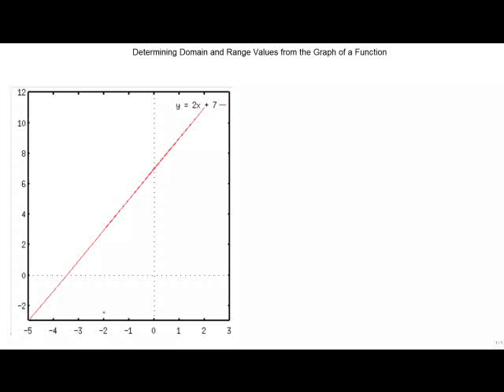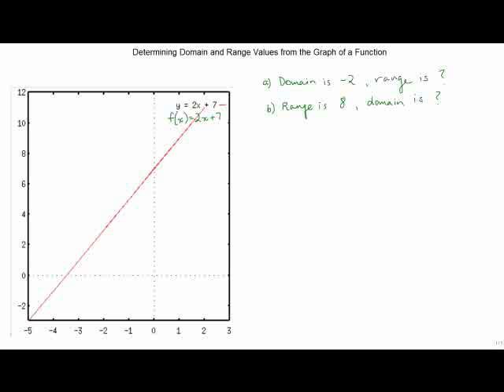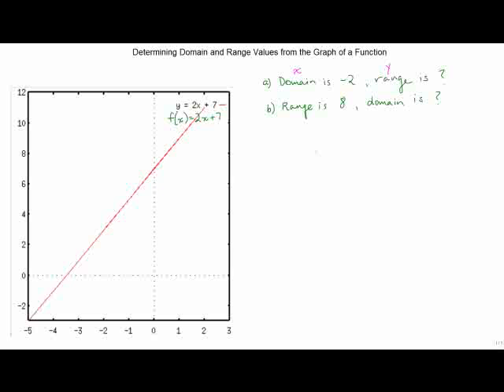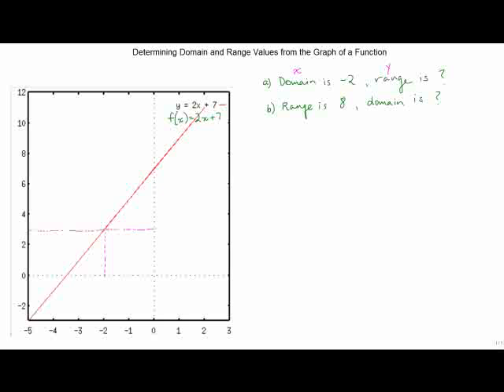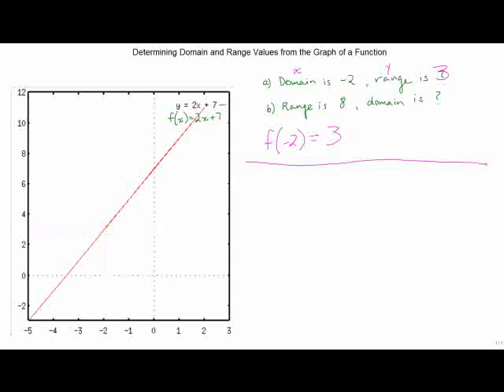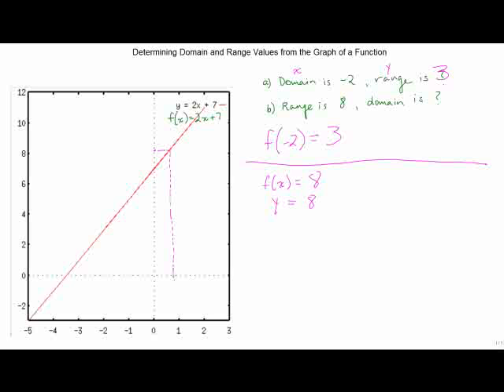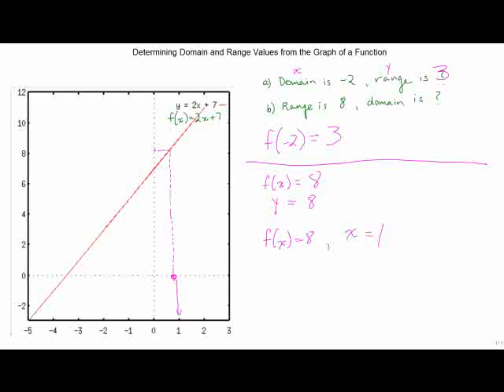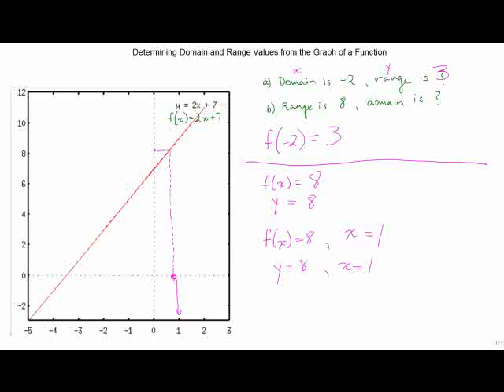5 5 Determining domain and range from function graph